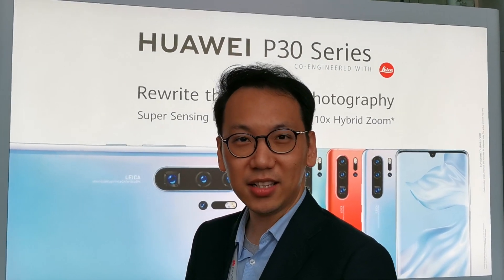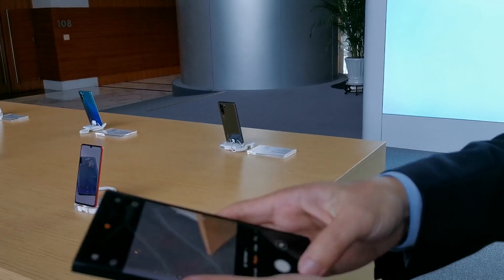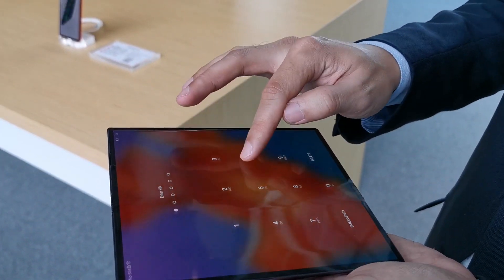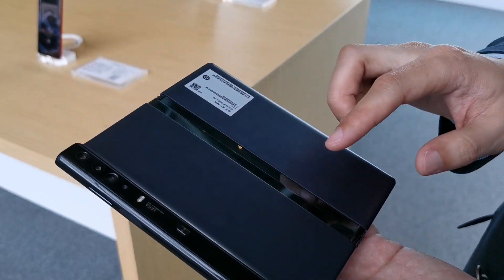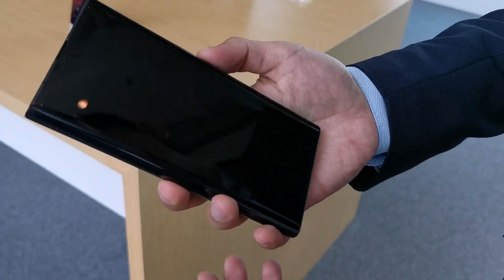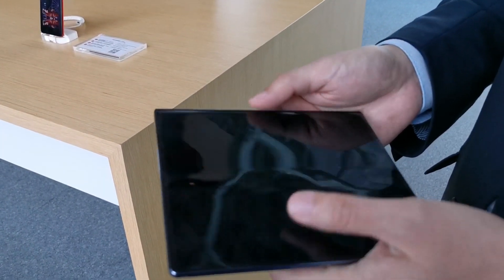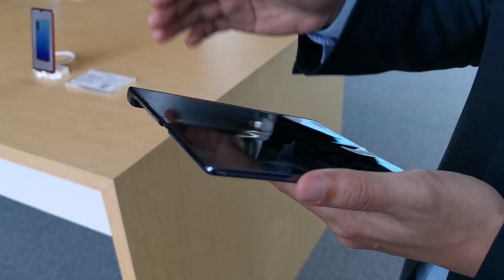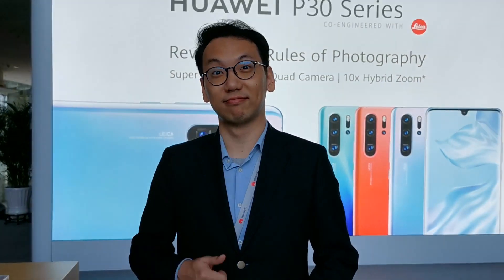Huawei Mate X Foldable Phone Hands-On Interview at Huawei HQ 4-25-19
Interview with Wally Yang, Senior Product Marketing Director of Huawei Consumer Business Group with the new Huawei Mate X foldable 5G enabled phone with the Balong 5000, Kirin 980 CPU, 55W SuperCharge, and Quad Cameras.

The fully open OLED screen is 8-inches across. The screen resolution is 2480×2200 at an aspect ratio of 8:7.1. When folded, the front-facing part of the display measures 6.6-inches across with a resolution of 2480×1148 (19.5:9). The other side of the display, which can be used to view content separately from the front side, measures 6.38-inches in diameter with a resolution of 2480×892 (25:9). The Huawei Mate X is both as a tablet and a smartphone.

Huawei has not sponsored this video or required my questions before the interview. All thoughts and opinions are my own.